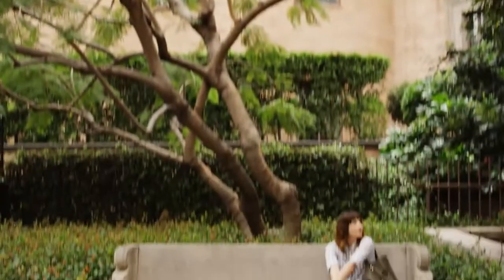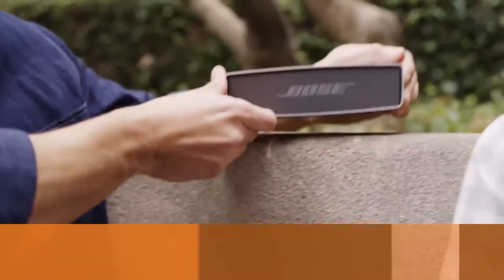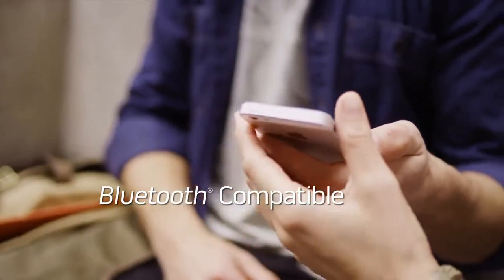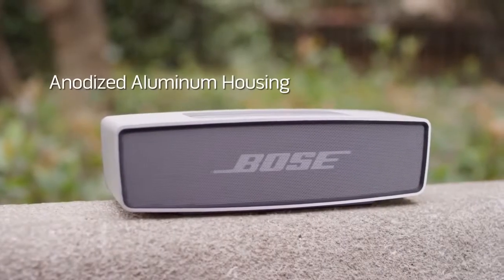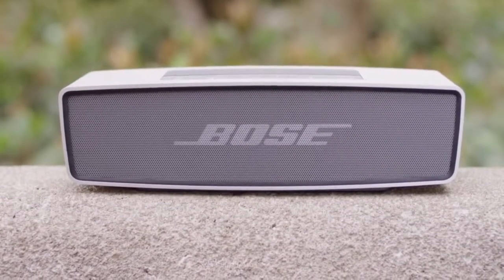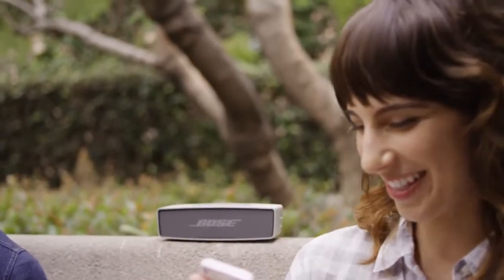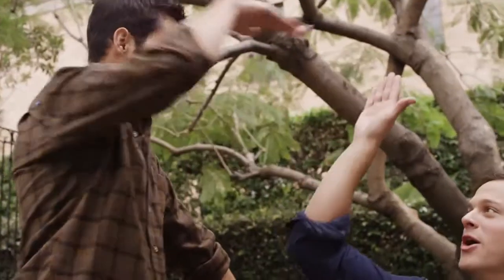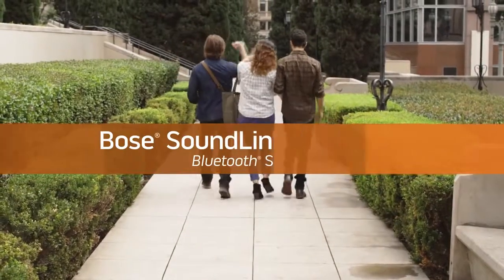SoundLink® Mini Bluetooth speaker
The SoundLink® Mini Bluetooth speaker delivers full, natural sound from an ultra-compact speaker that fits in the palm of your hand. It connects wirelessly to your smartphone, tablet or other Bluetooth device, so you can listen to your music, videos or games anytime, anywhere. Just grab it and go.